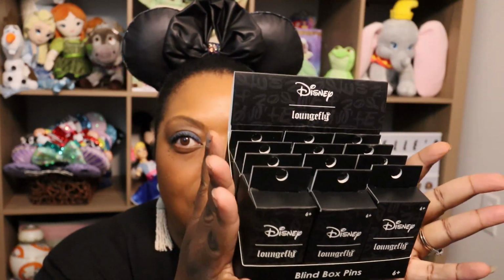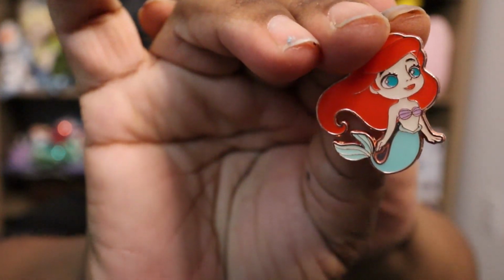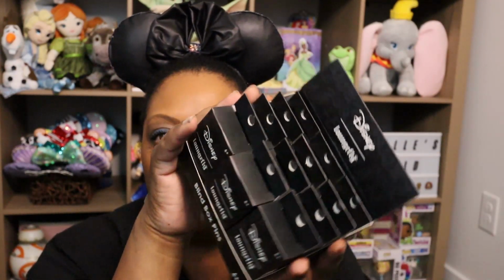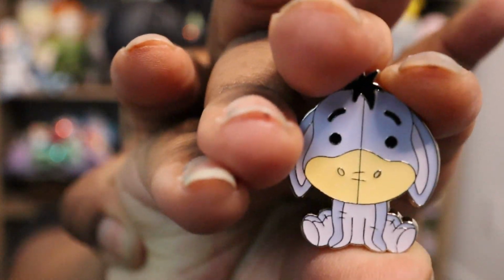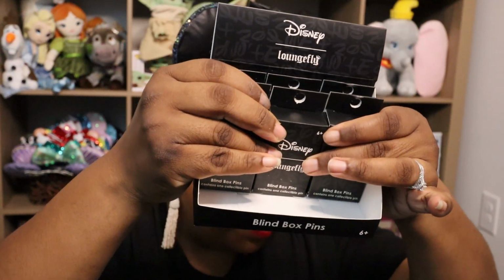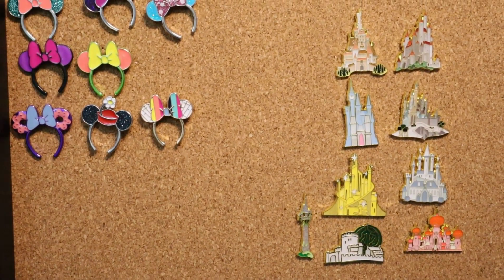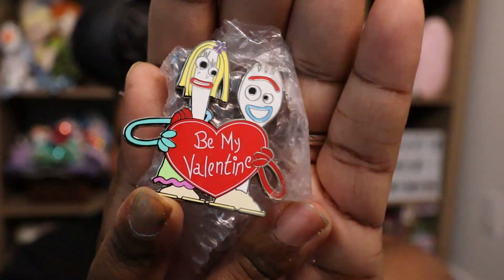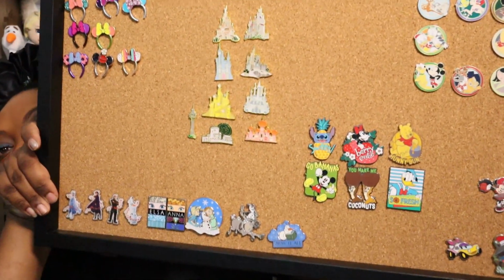UNBOXING Pooh Blind Box Pins; REAL TIPS for new pin collectors & HOW TO GET A FULL SET THE FIRST TRY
In today's video I attempt to complete the Princess Chibi Loungefly Blind Box Set. I also attempt to prove a theory about Blind Box pins when you buy a whole pallet, and my guess is that you can guarantee a full set if you buy the pallet. Let's see if I am right.

We love Magic Mail:
Zoelle's World
1605 Central Avenue